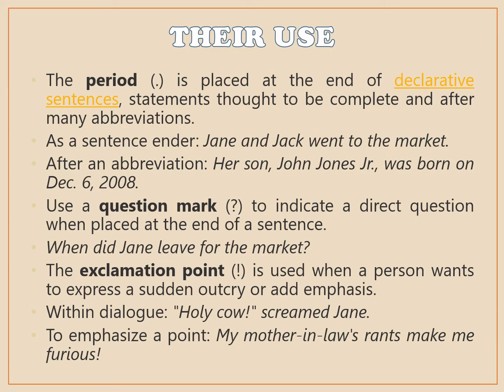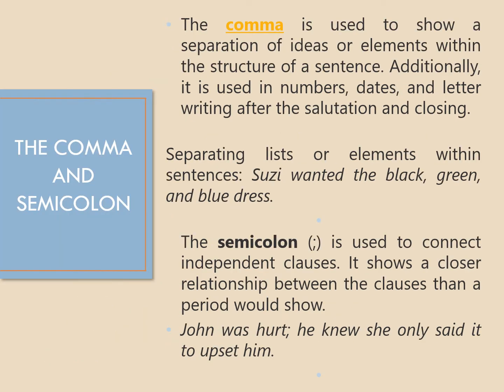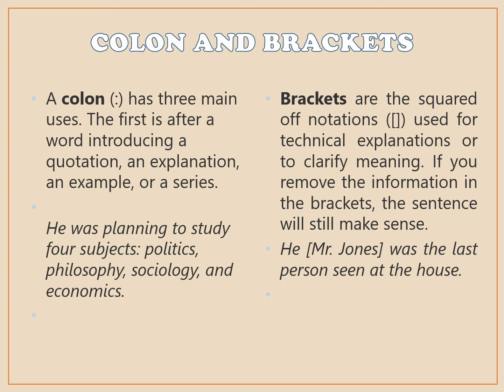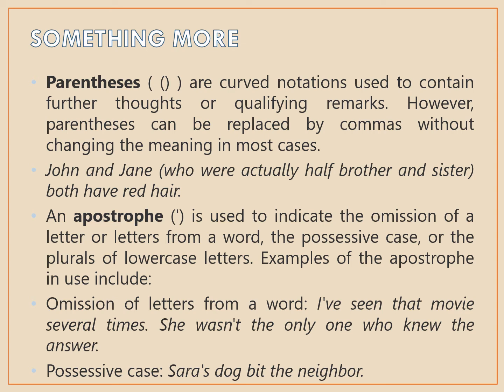III AEB APPLY WRITING PUNCTUATION